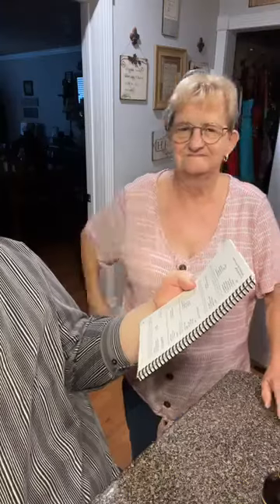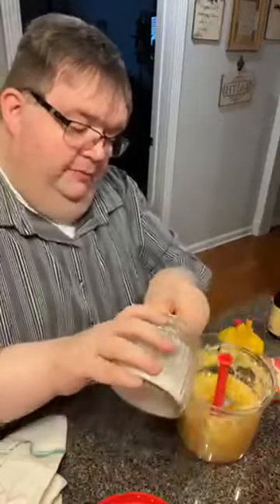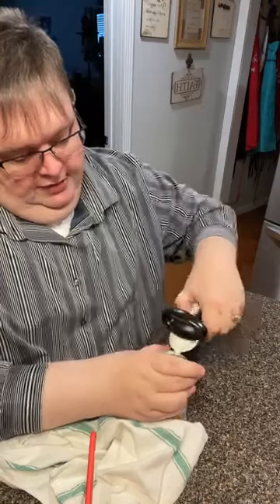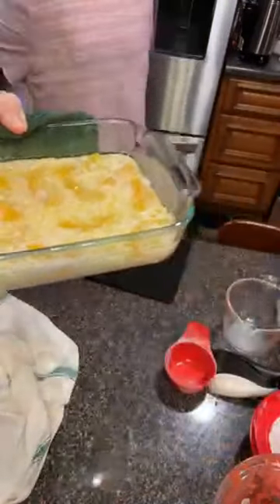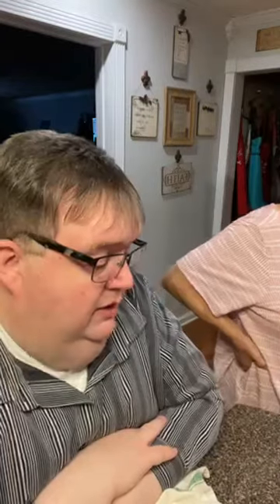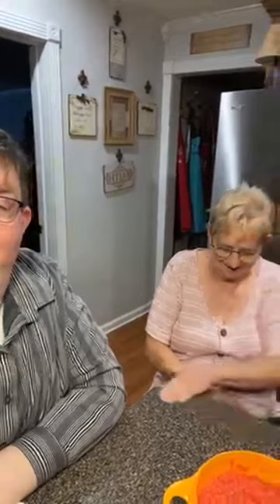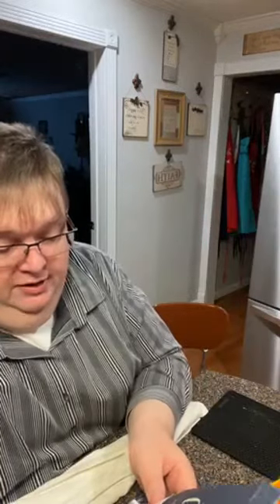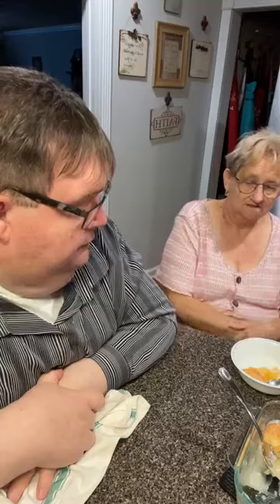How to make Peach Cobbler Recipe || Super Easy Peach Cobbler || Summer Peach Dessert Special 2022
All videos, images, and general content published by “Coffee Time with John and Momma” are the sole property of the Page Administrator, John Davis. The videos/images/general content cannot be reproduced, in any way, without his authorization.  Videos Is Make Video For Coffee Lover's . ❤